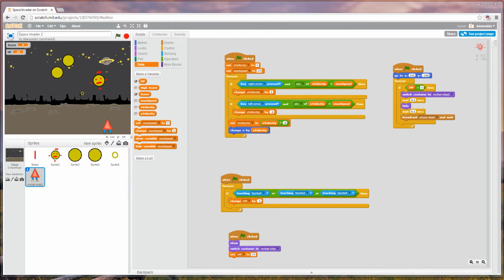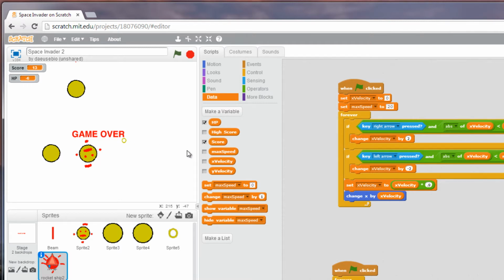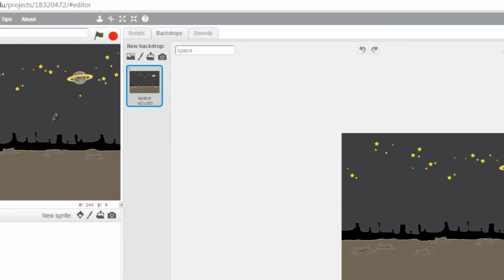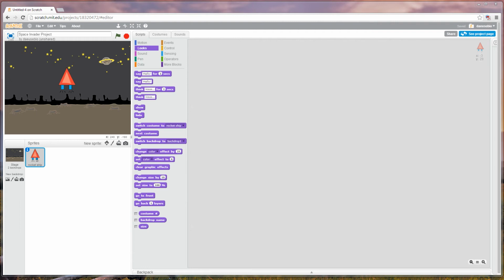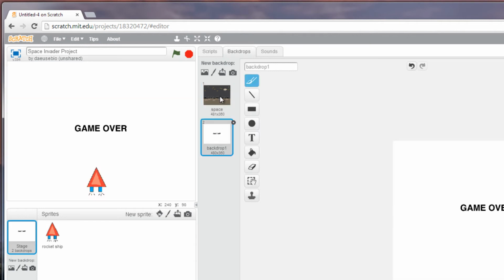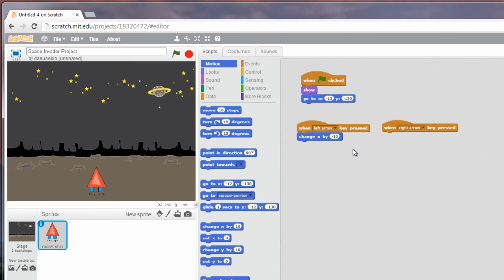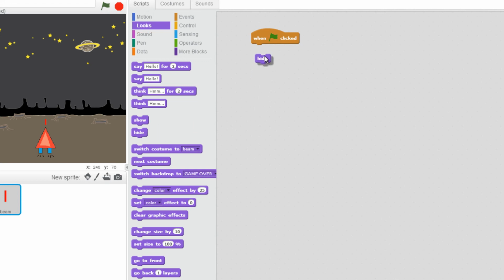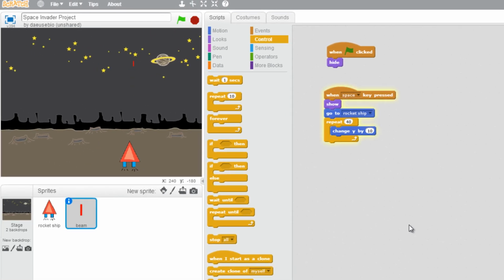06 Scratch Creating an Attack Beam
This video was designed for a class...